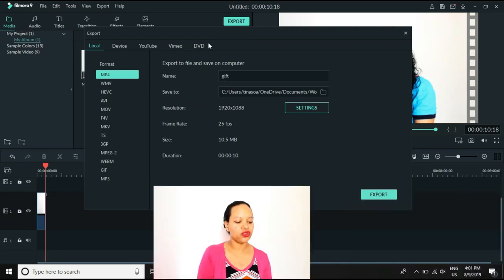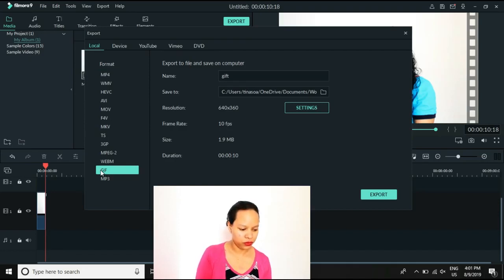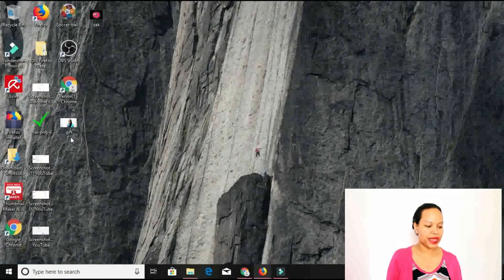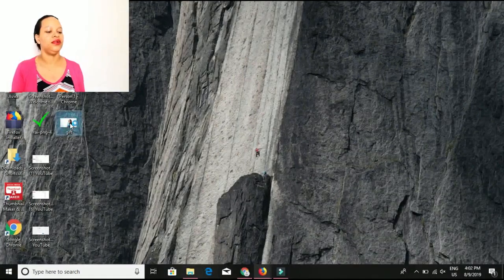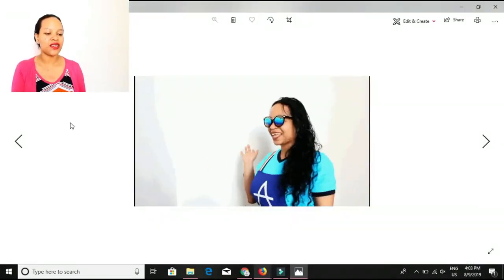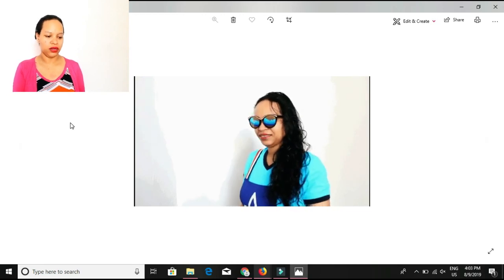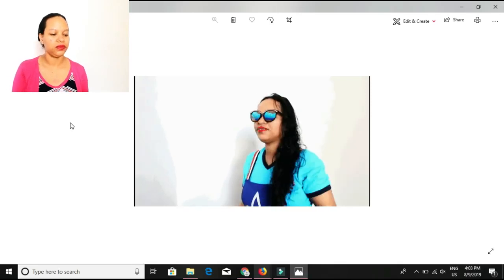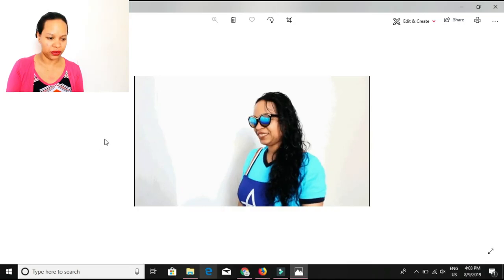How To Creat GIF On Photo or Videos vlog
⭐ Misaotra Indrindra nanaraka sy nizara

✅ vente en ligne

🔴 👉 CC daholo nareo , anao videos aloha izaho mba hanalana andro sy analana sorisory , mba mety ihany ve sa ahoana fahitanareo azy , samia maneho ny heviny .

✨💜 MISAOTRA sy MANKASITRAKA anareo manaraka ny PAGE Horonantsary Movie Live , Manentana abonez YOUTUBE ihany koa zareo an

  ⭐ PLEASE VISIT THIS LINK IF YOU WOULD LIKE TO SHOP ONLINE:
~~Bikini For Men Fashion
~~Women Elegant Fashion Long Sleeve Deep V-neck Slim Fit Long Dresses
~~Camera Sony Alpha a6000
~~Luggage For Men Fashion
~~ Makeup Fashion Luxury

🔴 ✔ Here's an article for you to have a guide about it